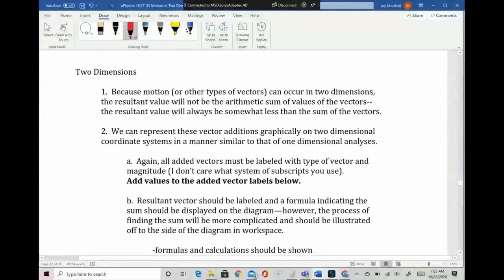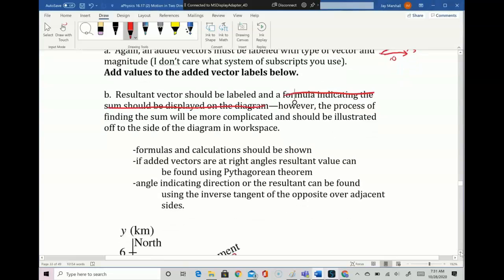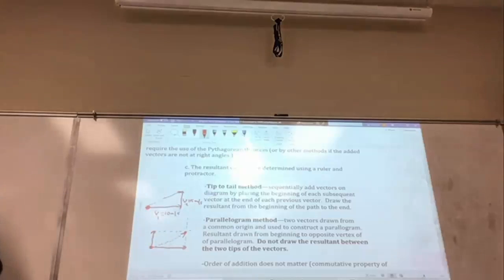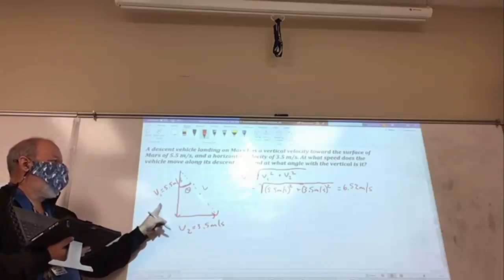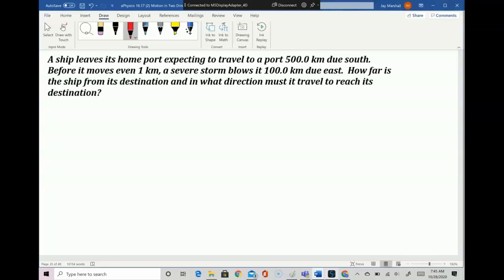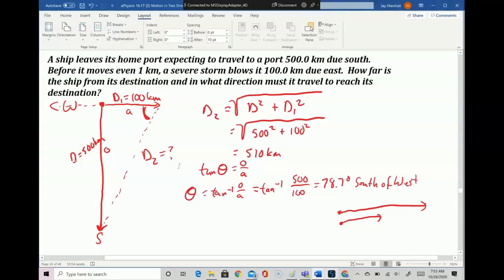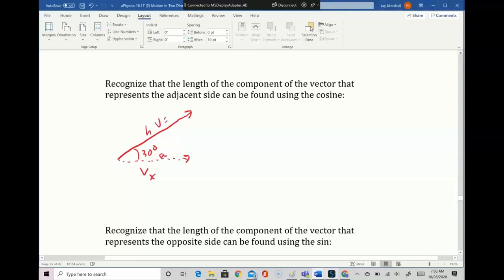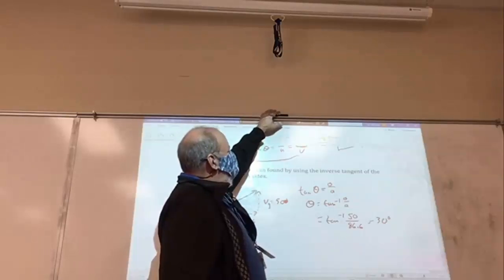Physics (2-2) Linear Motion Vectors and Vector Diagrams (par